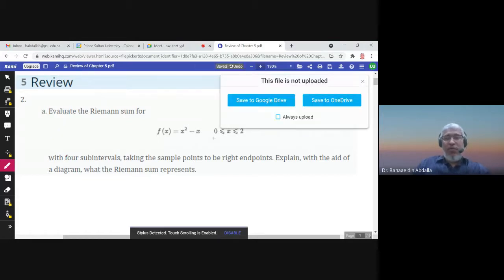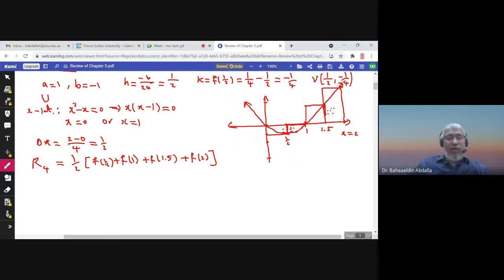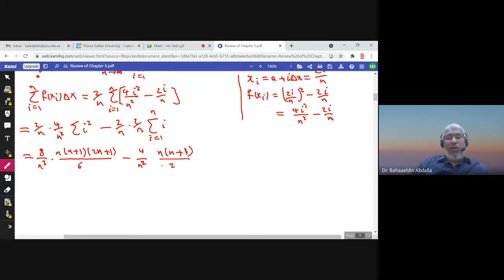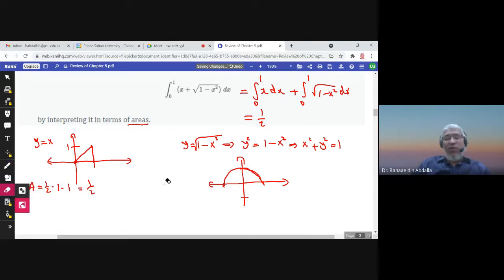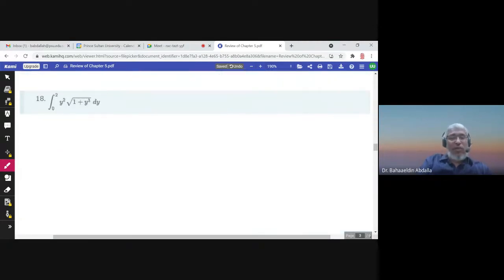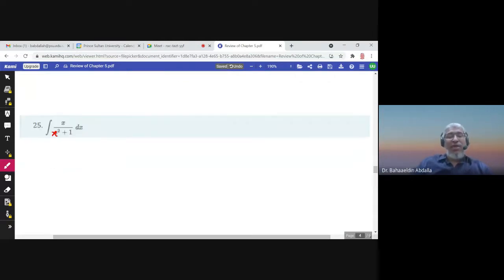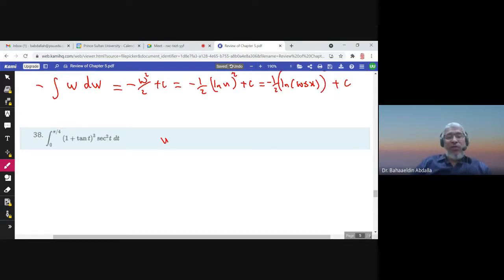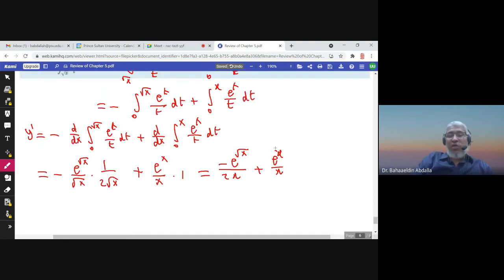Chapter 5: Integrals (Review Exercises)